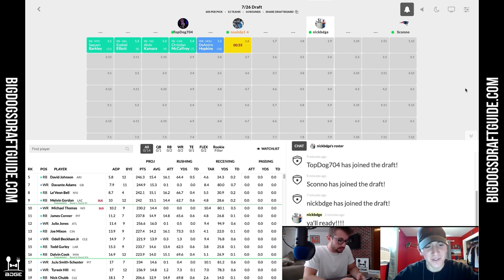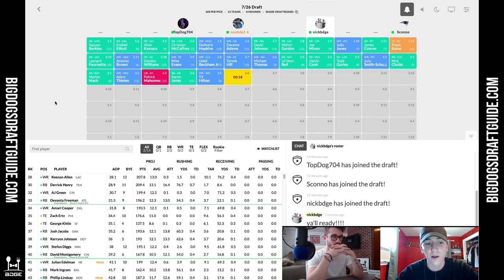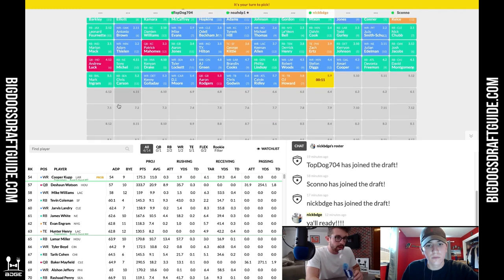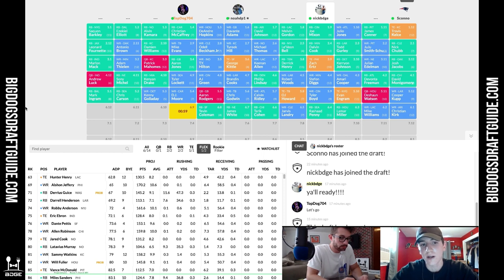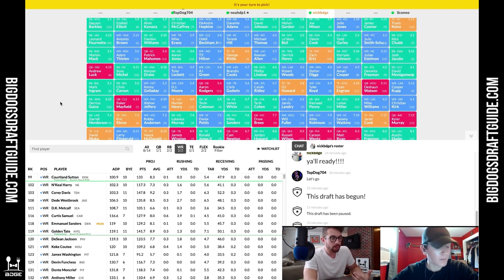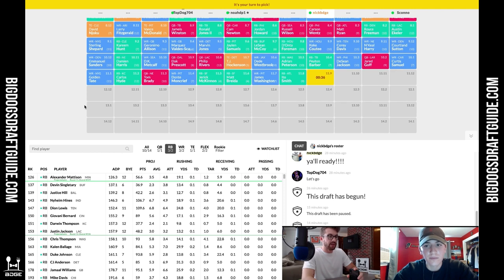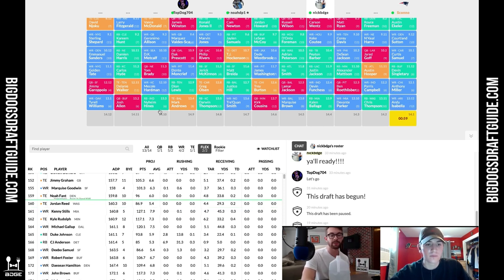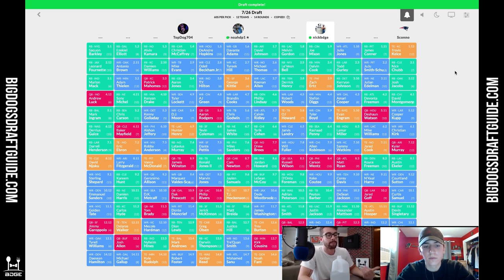The #1 Draft Strategy for 2019 Fantasy Football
Noah and I do something a little different this week, which is what we do every week so I suppose it was normal. We conducted a 2019 fantasy football mock draft where I drafted using the Zero-WR strategy from the 9th spot (12-team ppr league), and he drafted from the 5th spot utilizing the Zero-RB strategy. We dissect the pros and cons of both draft types, discuss whether either of them are feasible to use in 2019 fantasy football.